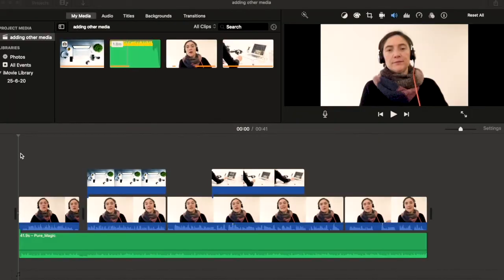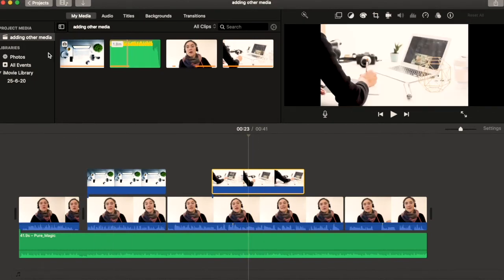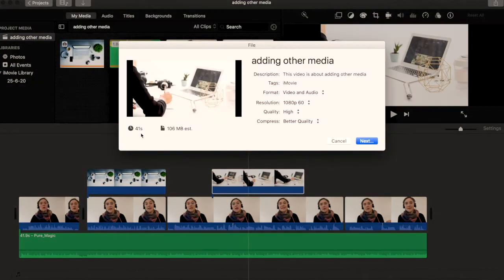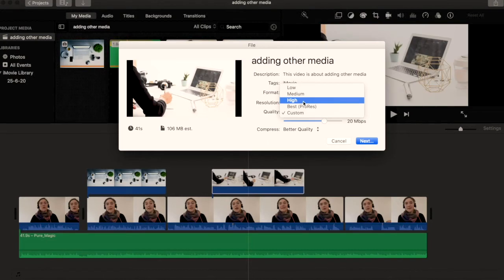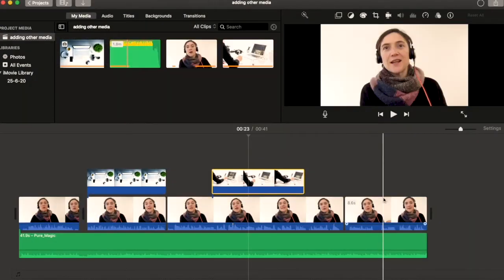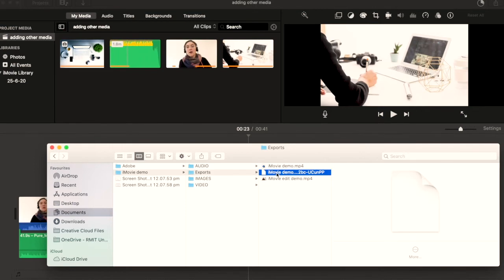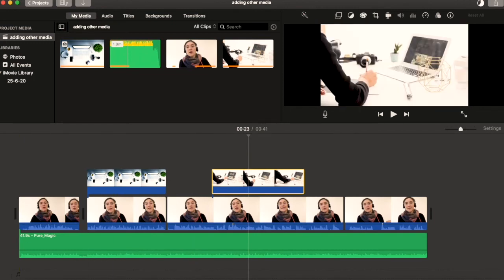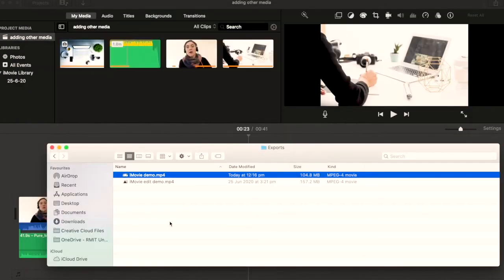6/6 iMovie Demonstrations: HOW TO EXPORT YOUR VIDEO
This video will show you how to export or “SHARE” your video in iMovie.
HOW TO EXPORT YOUR VIDEO: is the last step of editing/creating your video, this video is also the last in a series of short, simple, iMovie demonstrations, of how to use iMovie.